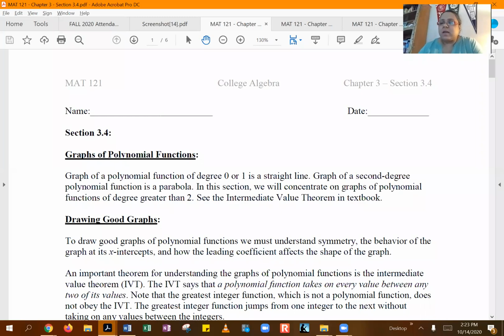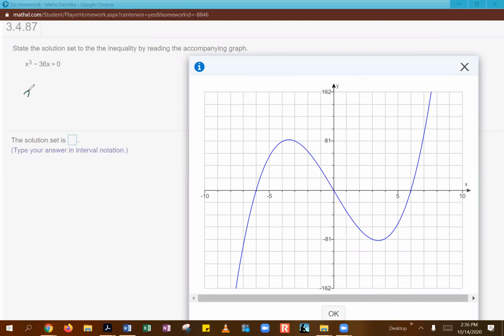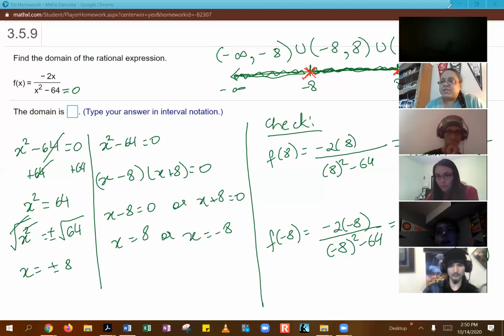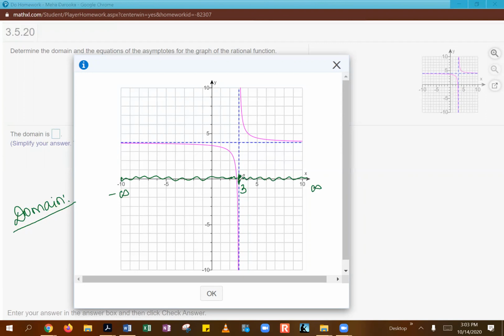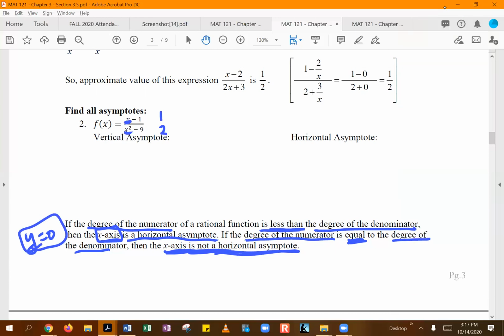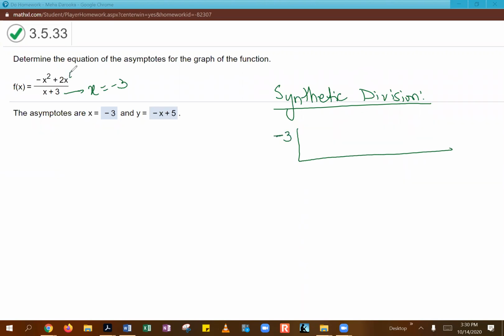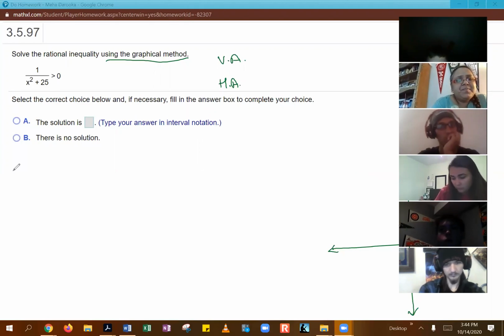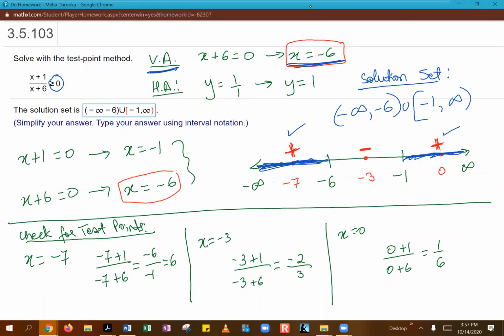MAT 121 - MW 0215 - Chapter 3 - Sections 3.4 & 3.5 - 10.14.2020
Graphs of Polynomial Functions. Rational Functions and Inequalities.